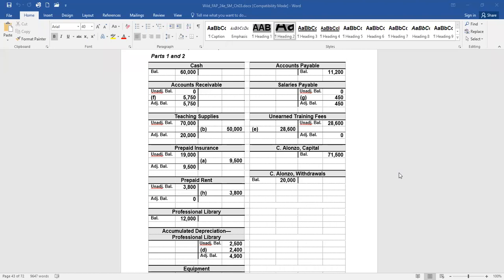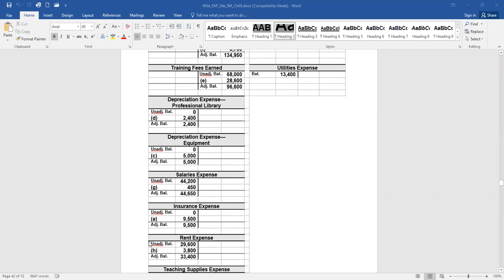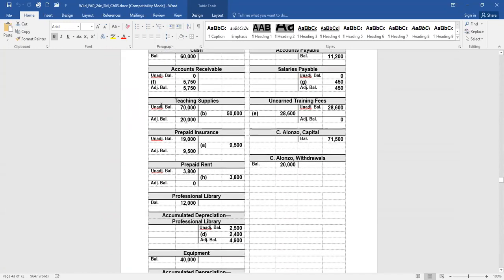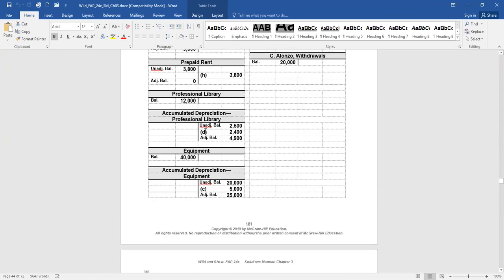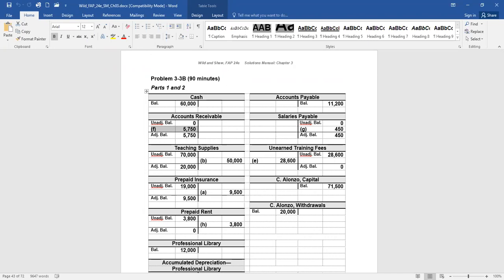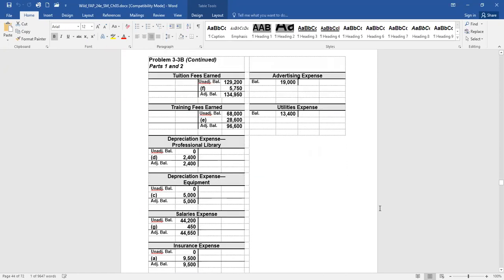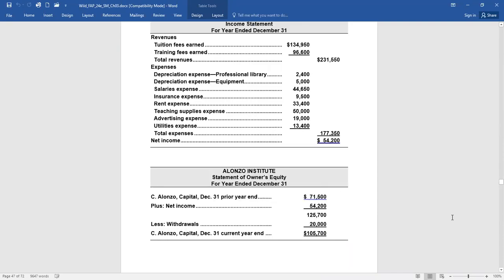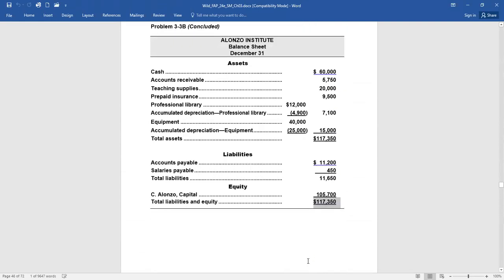ACC 111 chapter 3 problem fa19 ldunn